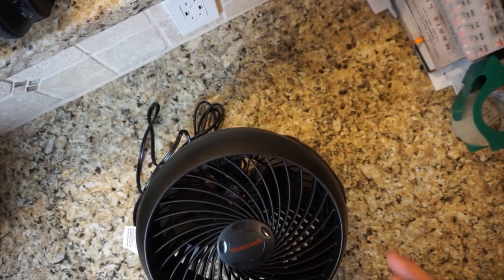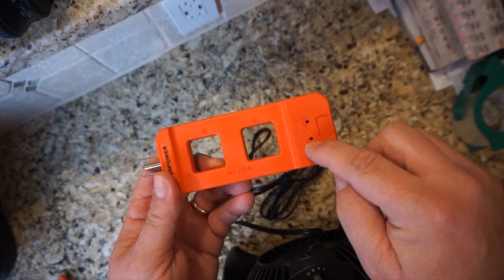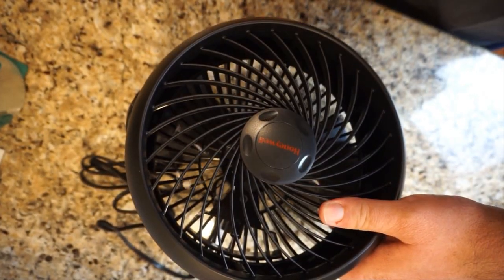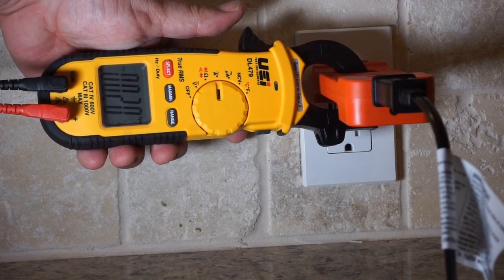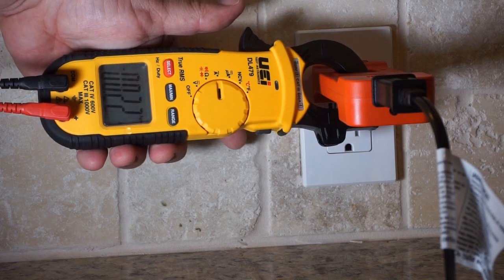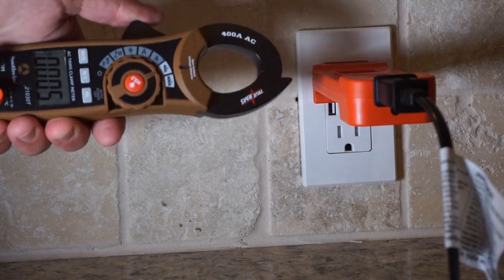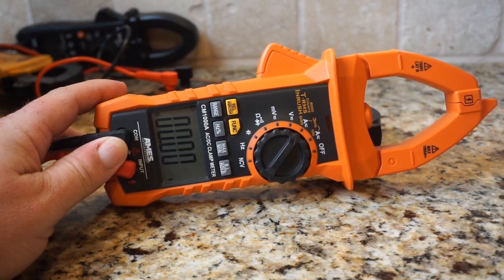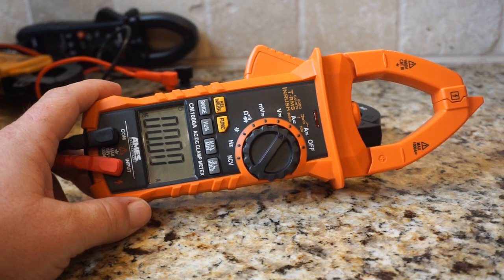Low Amperage HVAC Clamp Multimeter Test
HVAC Shop Talk is a YouTube channel that celebrates the guys and girls in the skilled Trades - especially HVAC. Watch our great live shows including HVAC Overtime, HVAC Shop Talk and the Skilled Trade Up! You can also sign up to participate in prize drawings and the Skilled Trade Up! game show.

Skilled Trade Up! Show (Airs Sunday nights at 8 PM eastern)
Zack Psioda